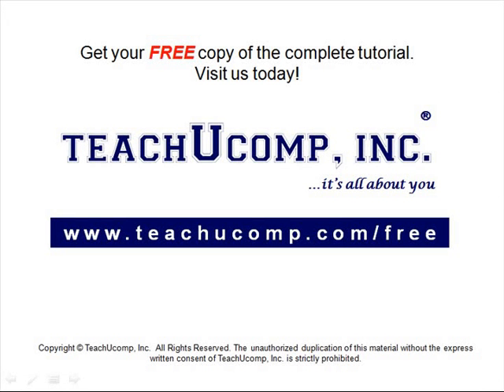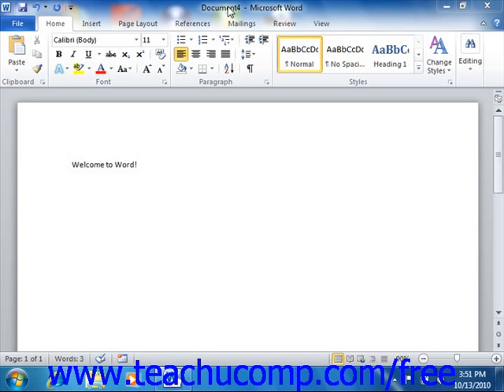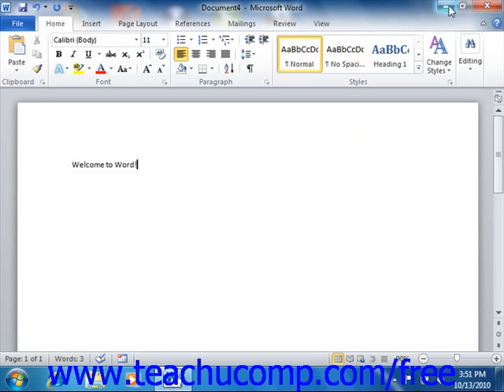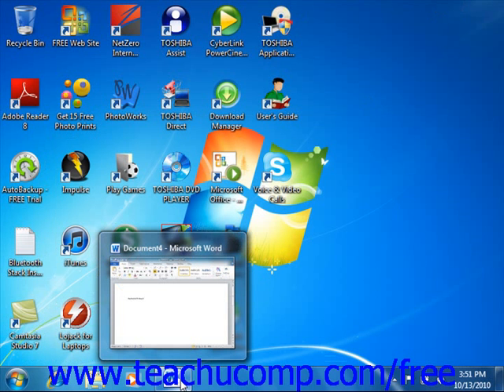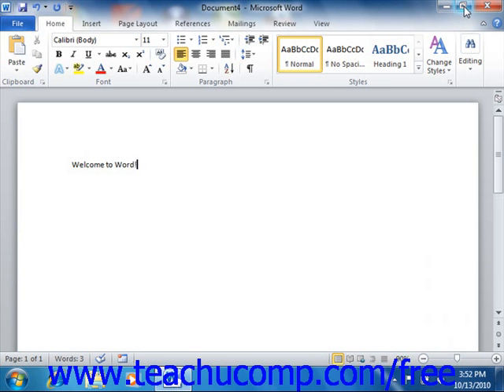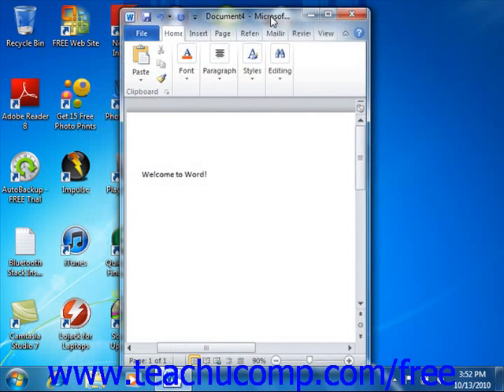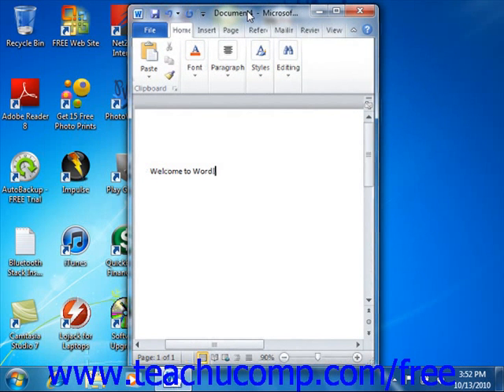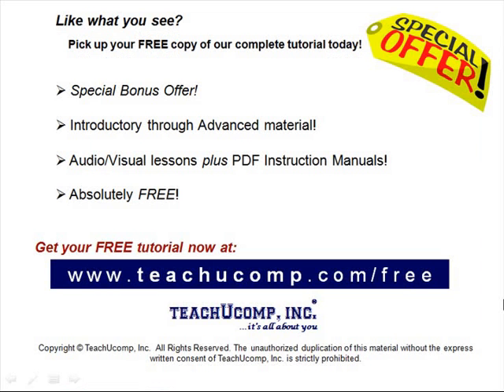Word 2010 Tutorial The Title Bar Microsoft Training Lesson 1.4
Learn about the title bar in Microsoft Word - the most comprehensive Word tutorial available. Visit us today!